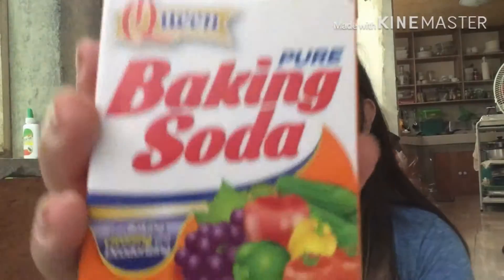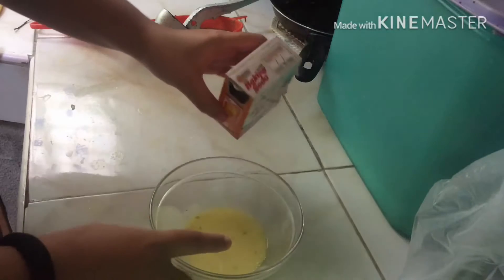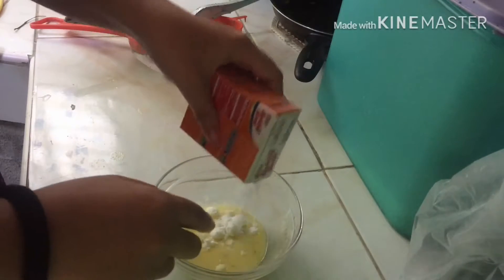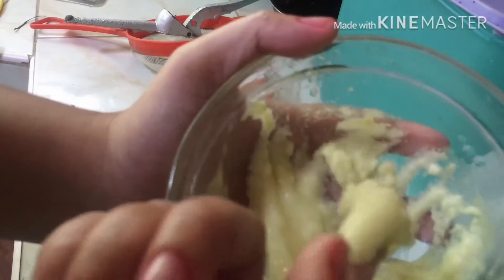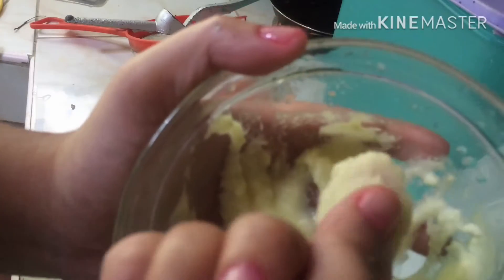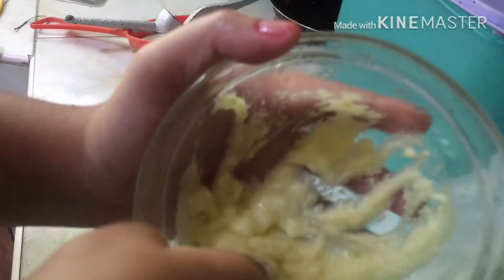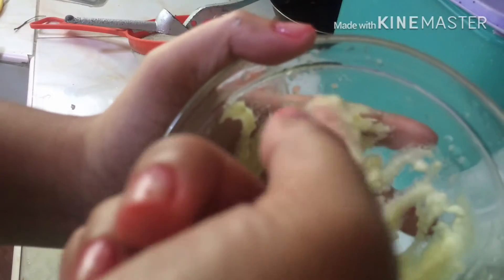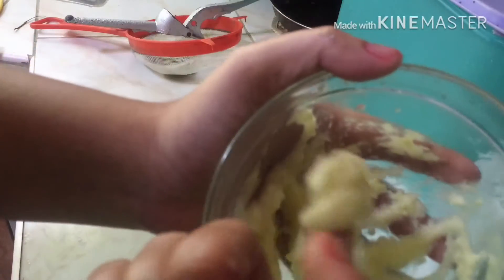Skin Care Tips | Relax your armpit from deodorant | Krissa Dane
Hi i hope you like my video